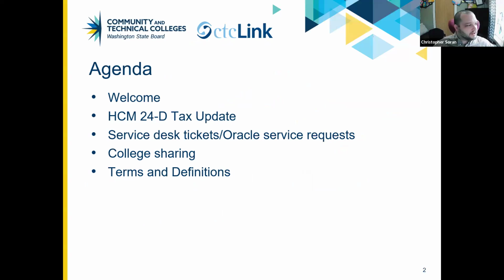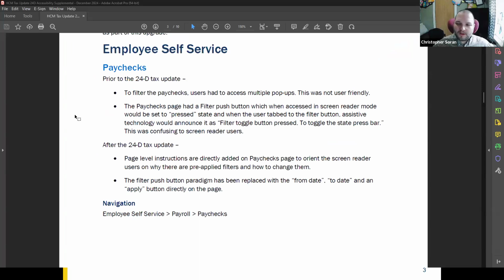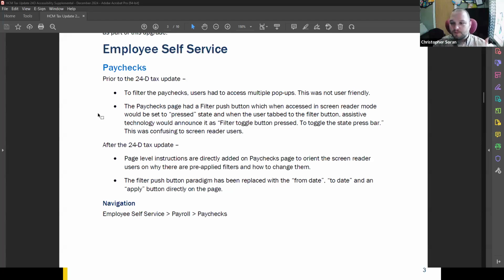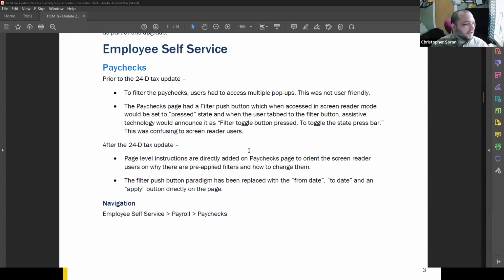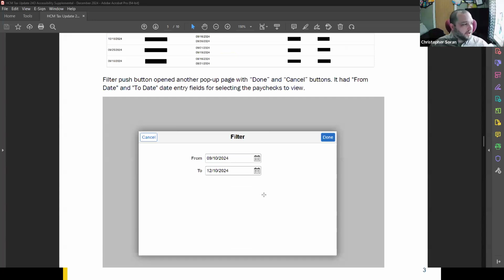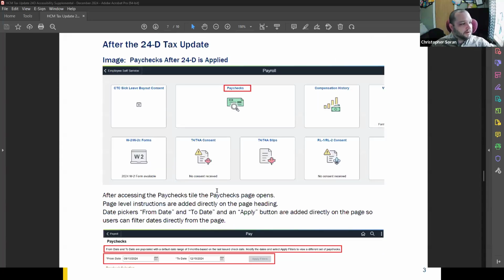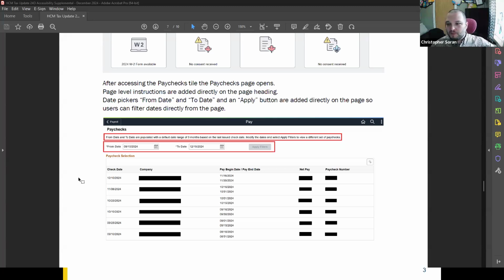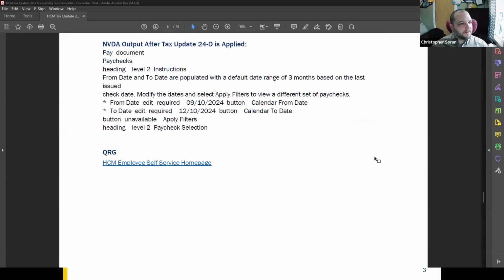January 14, 2025 ctcLink Accessibility Open Forum